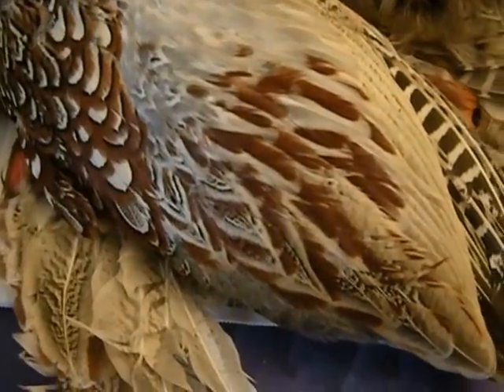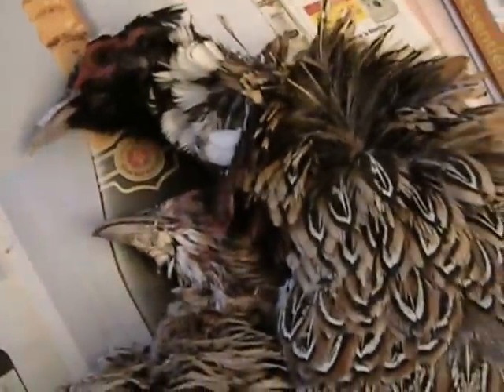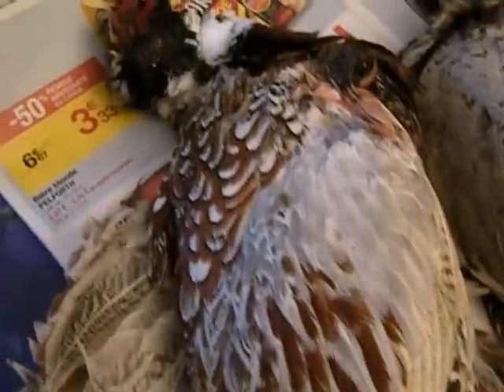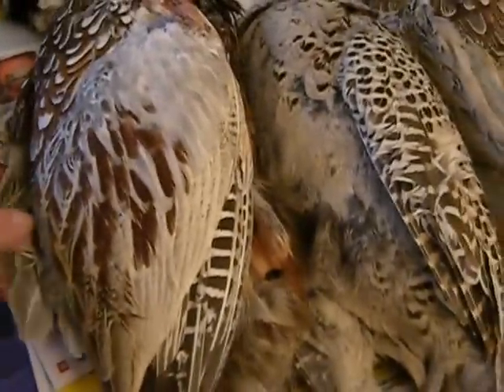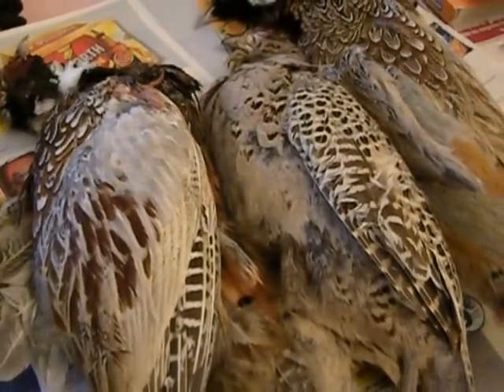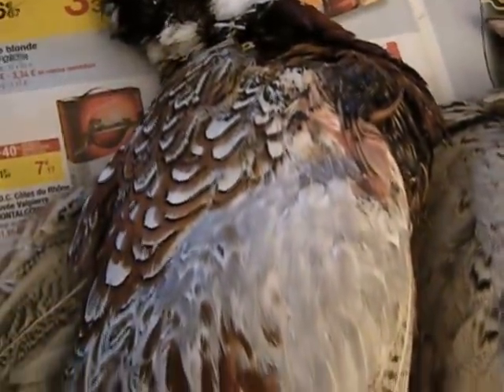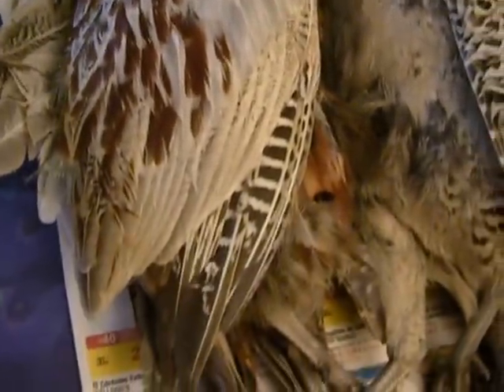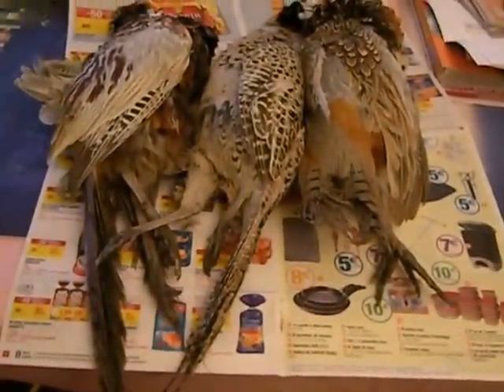FAISANS! (Pheasants!)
My spouse is away.  Since I didn't have to make the traditional special Sunday French lunch for him, I was free to go to Mass at the Basilica of Saint-Denis, and I dressed quickly, and warmly, and went.  After giving alms outside, I went to a cash machine and explored the famous greenmarket, which is open every Tuesday, Friday and Sunday morning, and which is inside and out and one of the largest in Europe.

I'd just seen an excellent pheasant recipe with Savoy cabbage on Scott Rea's channel, and have only made a pheasant at home once, when first here in France and not-too-long-married.  It was hard work to hang it a few days (traditionally, they are hung by the neck in a cold place until the body separates from the head, but I only hung mine two days) (and old recipes suggest getting some "eau de vie" down the bird's gullet first) and the plucking turned out to be quite difficult.

I then cut it up and followed a fancy recipe which took hours, starting with the dark meat peaces, cooking slowly in a Dutch oven ("cocotte," a staple cooking pot with a lid, in France) and adding the breasts in near the end, as they dry out if you're not careful.  It came out great, but my spouse was not impressed.  He used to drink a lot, and besides that, wasn't interested in food.  I thought it was great, however.

Pheasant does not roast well, as it is dry, so must be braised to be at its best.

Now that the spouse hasn't had alcohol in well over a decade, he's into fitness and gastronomy.  I really wanted to try a pheasant again this Winter, as I'm working out my life/work situation and have the time, and it's been so long since I've had pheasant, anyway.  I was hoping to get a whole hen pheasant already plucked, but none were to be found.  Delighted to find a vendor who still had late-season pheasant for sale, I asked for one and it was only two euros!  Not relishing the prospect of having to hang, pluck and gut it myself, the wife then argued with me and said three were only FIVE euros!  She said two could be frozen whole, with feathers on.  SOLD!

Omigosh!  What have I done?  But arent's they beautiful?  I firmly believe that everyone should try to hunt and fish, at least once in their lives, from an experienced teacher.  Whether you like it or not, it will give you a new appreciation of the bounty of our planet and how important the preservation of nature is, the beauty and dignity of the wild animals, and how we must never abuse plant, animal or human.

Once you've fully processed an animal (I suppose even a fish will do -- I believe they are indeed fully sentient and feel pain in their own way, certainly) you'll be able to appreciate animals better.  Fine creatures.  Then, you get a new perspective on meat-eating, and might be more careful about how much you eat, which type, where it came from, under which conditions it lived wild or in captivity, and you'll fully grasp that what comes in the supermarket package didn't just appear like that.

I made clips of Mass at the Basilica, and in the market, too.  They will appear on this channel, my other here, CUTECATFAITH, and Dailymotion under "LisaFalour."